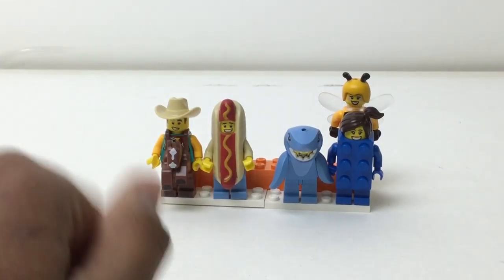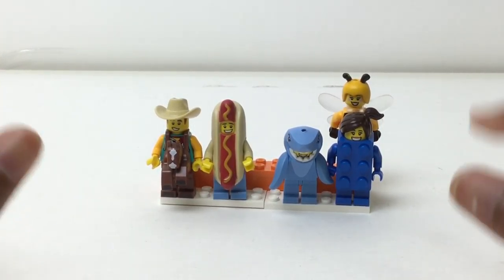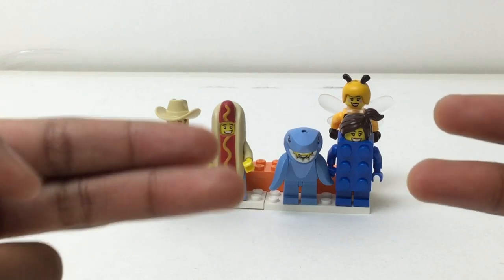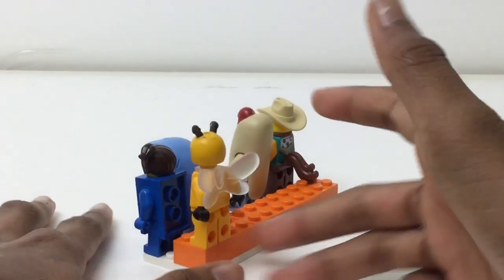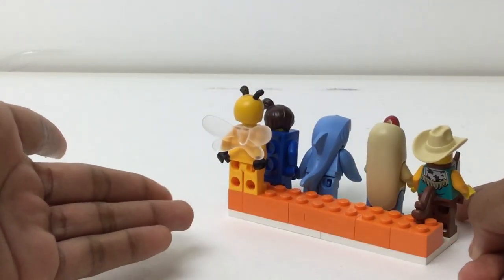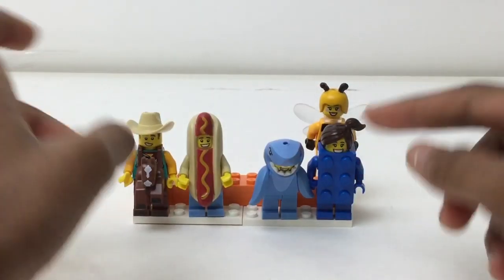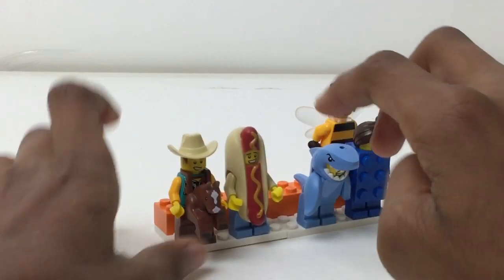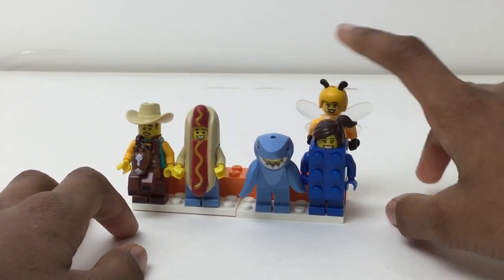Lego Costumed Minifgure Collection! Minifigure Stand #19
Here are my costumed figures.